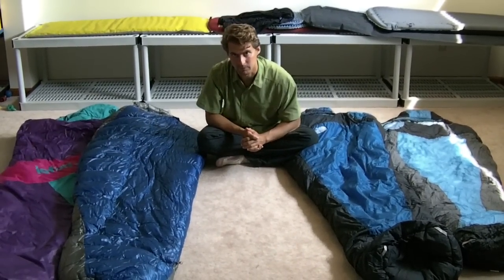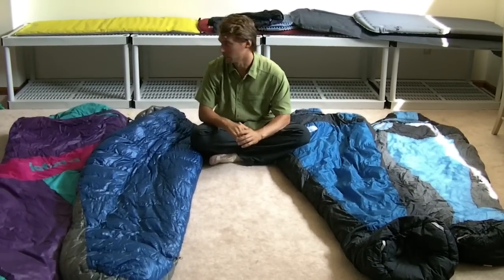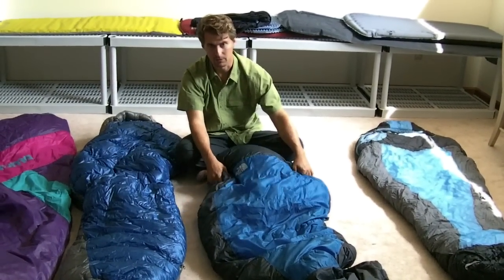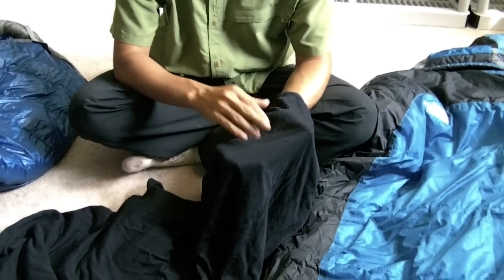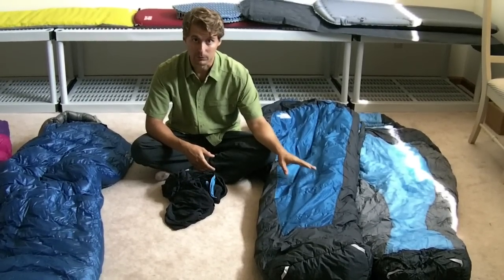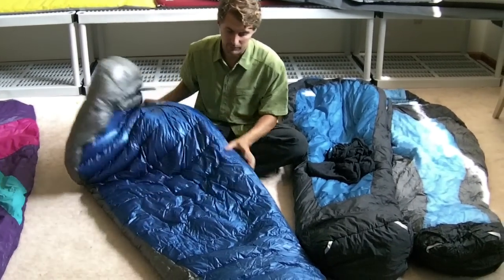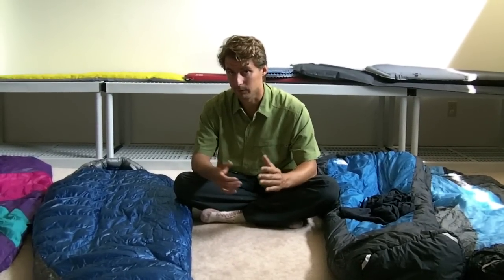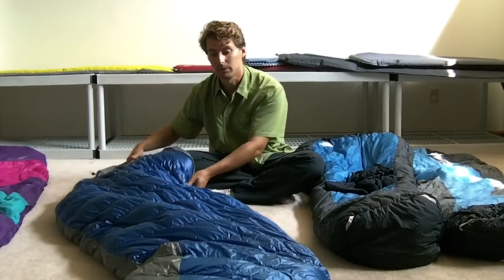Sleep System 2 of 3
part 2 of three,  sleeping bag choices.